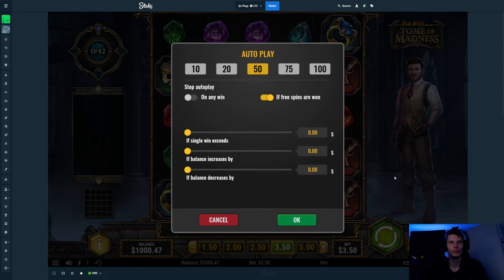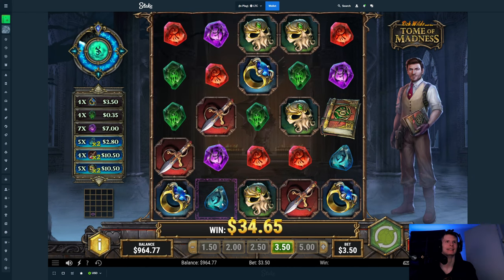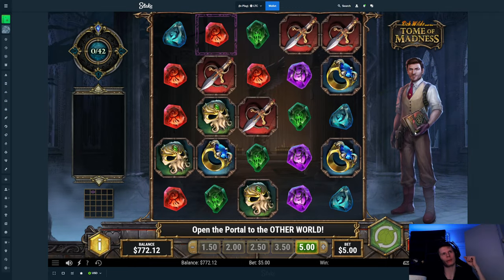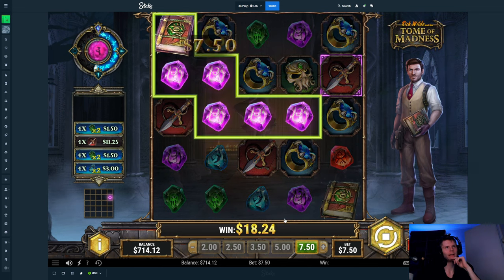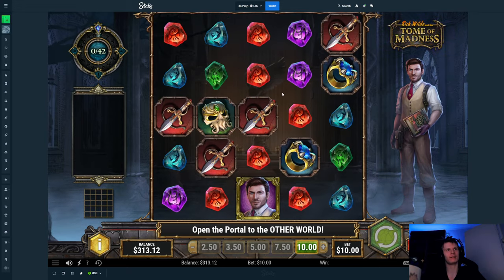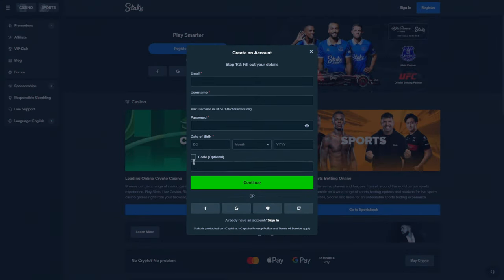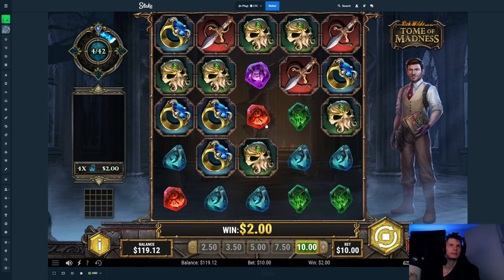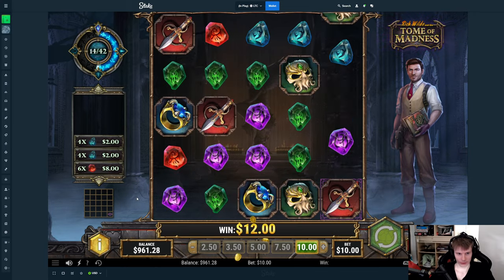10$ SPINS on TOME OF MADNESS! (Bonus)